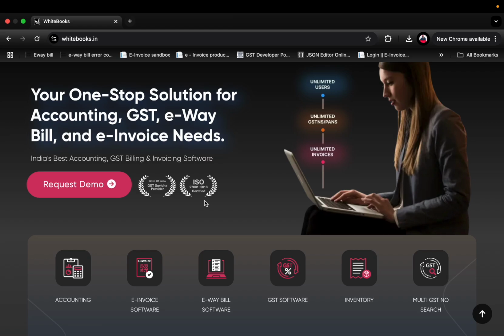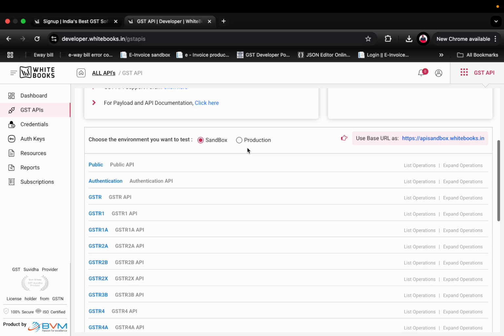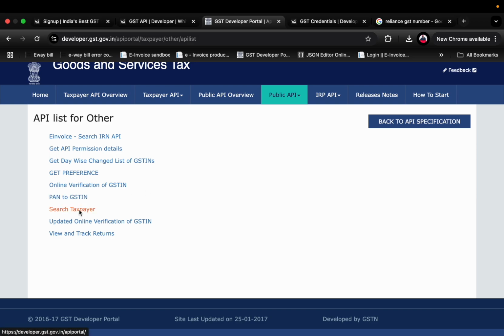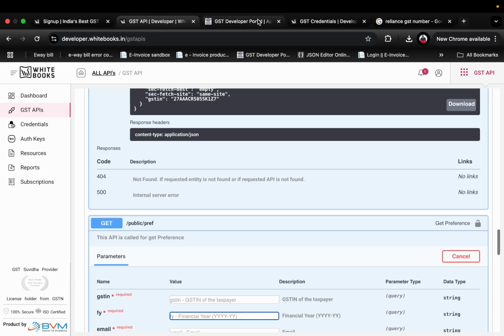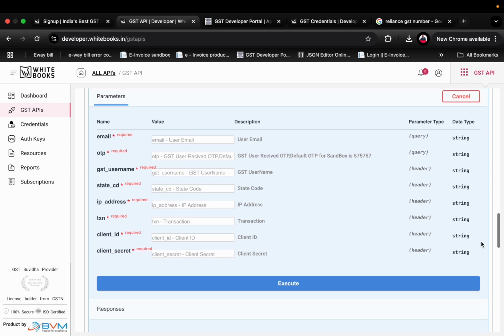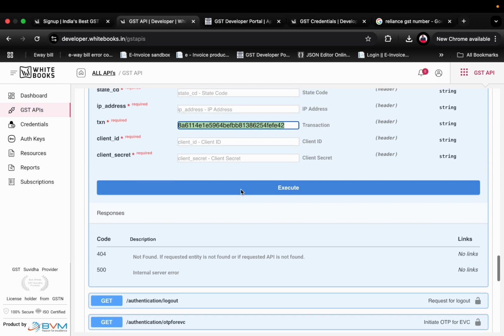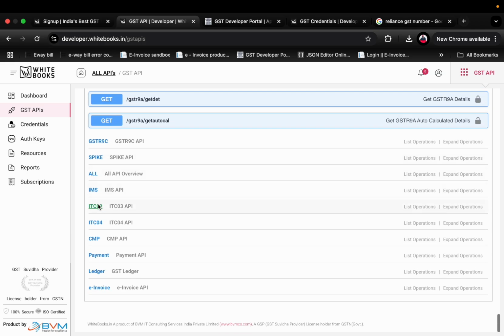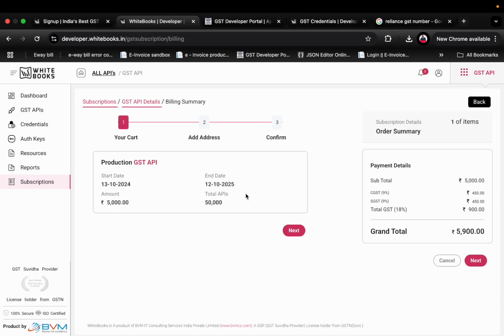Simplify GST with WhiteBooks API | A Beginner's Guide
GST API demo I IRN and QR code generation I Whitebooks sandbox API demo I GST API
Welcome to this beginner's guide on simplifying GST compliance using the WhiteBooks API. In this video, we’ll walk you through how to integrate and automate GST filing, invoicing, and reporting with the WhiteBooks API. This guide is perfect for businesses looking to streamline their GST processes and ensure compliance with minimal effort. Whether you're new to GST or looking to simplify your workflow, this video will provide you with all the tools you need to get started!